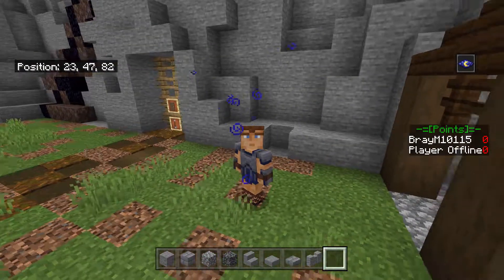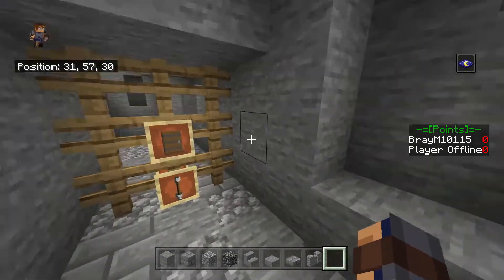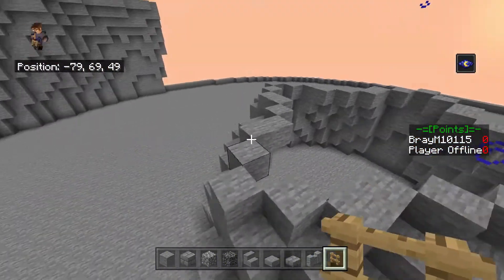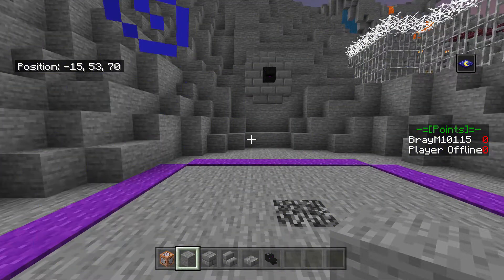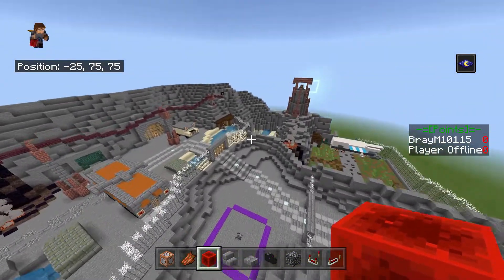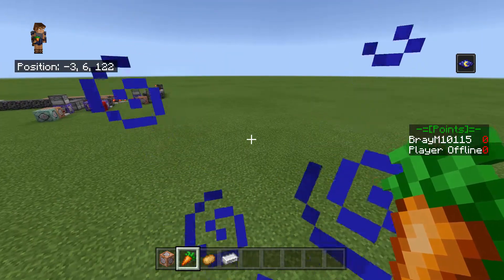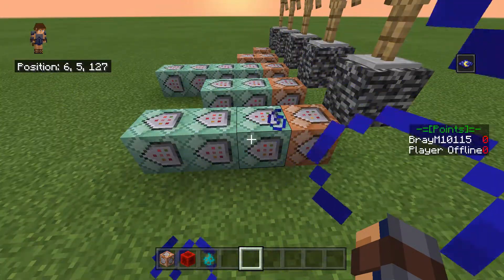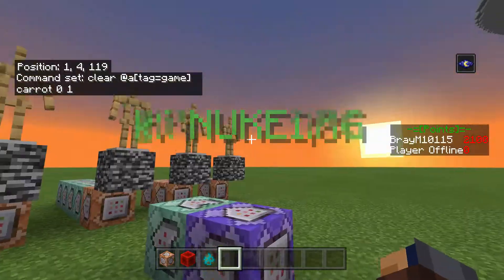Creating A COD Zombies Map in Minecraft/ Soul Box and Power Ups Ep.2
In this video I start my cod zombies map with commands. I show you guys how I made my soul box or dragons and how I set up the power ups for this map. This will be a season where I show you how I did my commands for this map. When the map it complete then I will host it.

DM me if you want to play!!